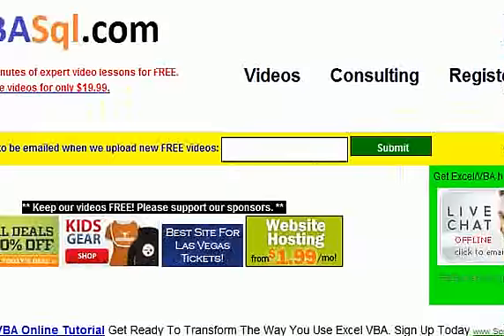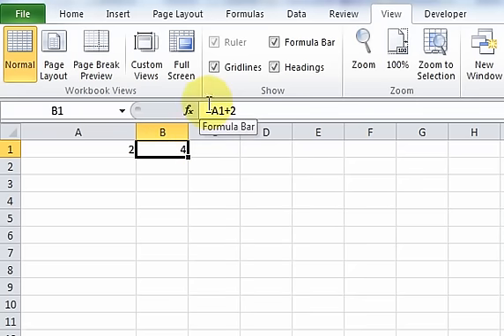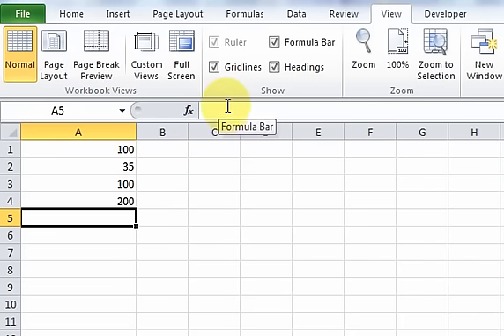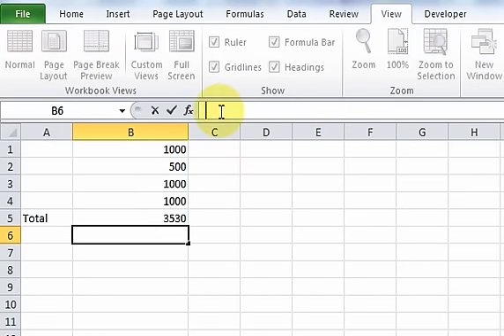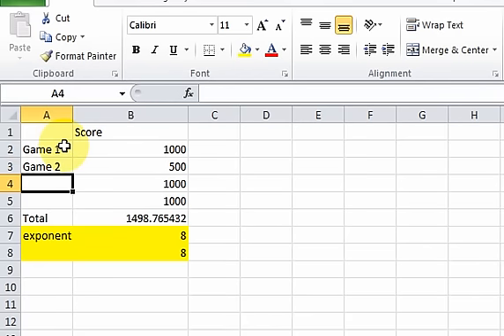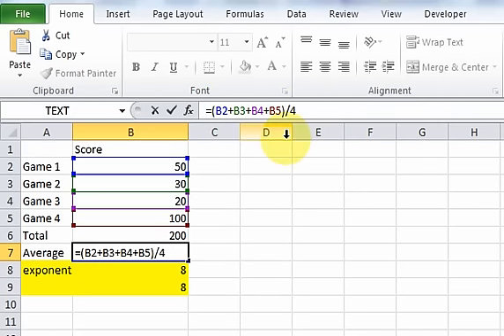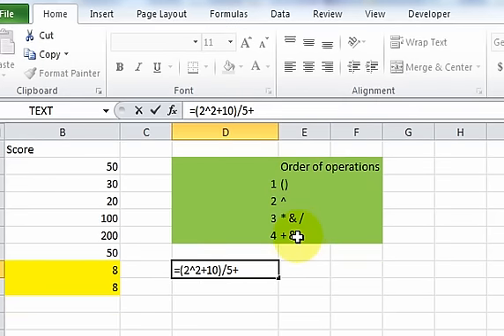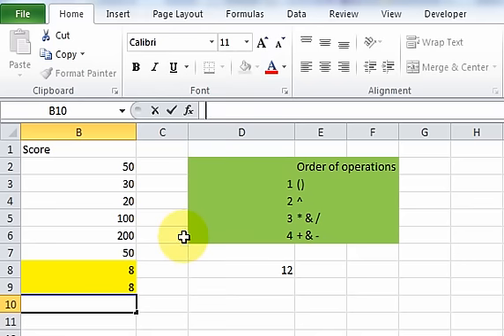Excel Intro to Formulas -- Download files at ExcelVBASQL.com!